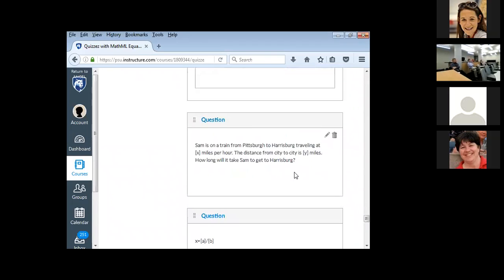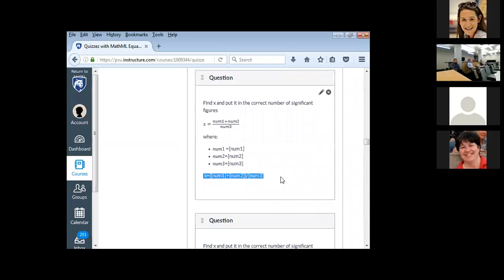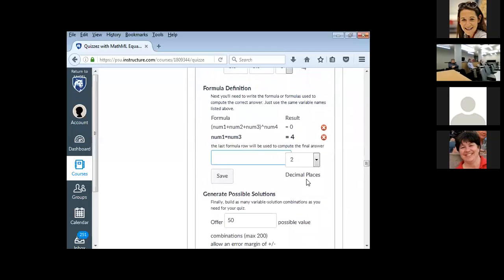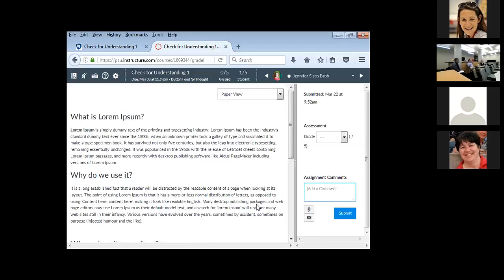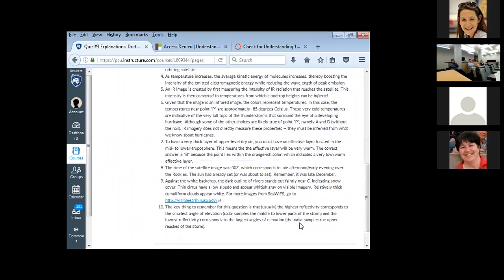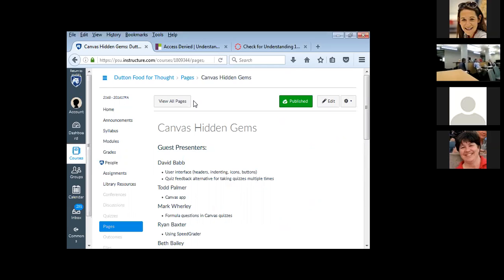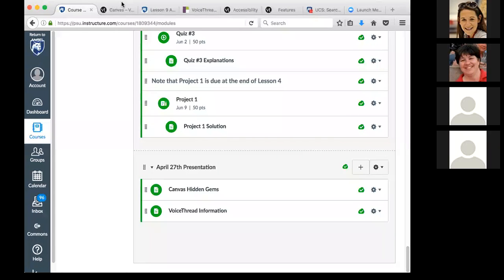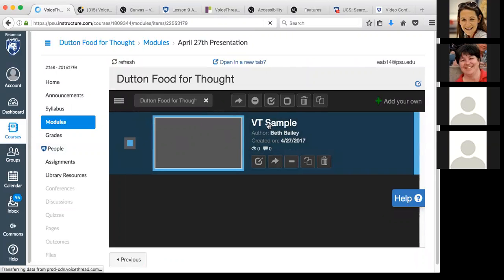April 2017 FFT: Canvas Gems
The April 27th session was devoted to 'hidden gems' in Canvas. Faculty and designers shared what they have discovered works well for them in Canvas.

Watch to learn more about features in Canvas that can make your life easier!